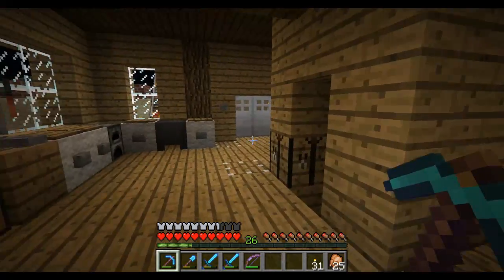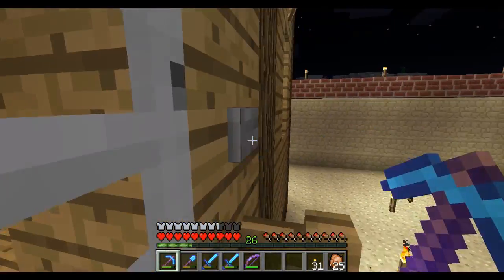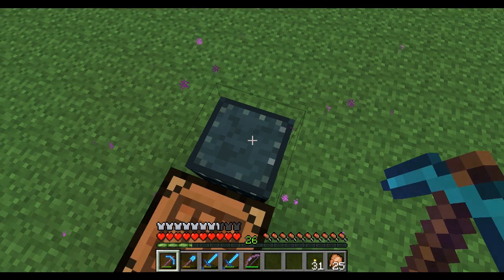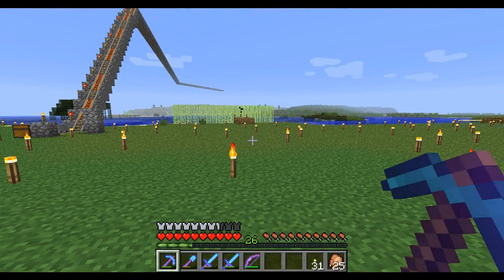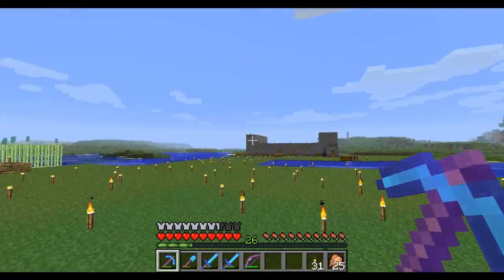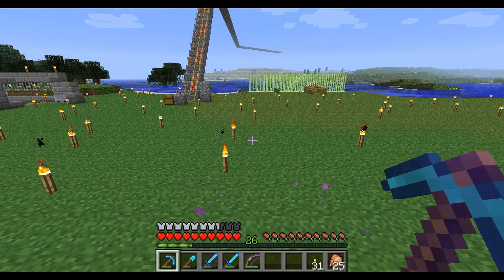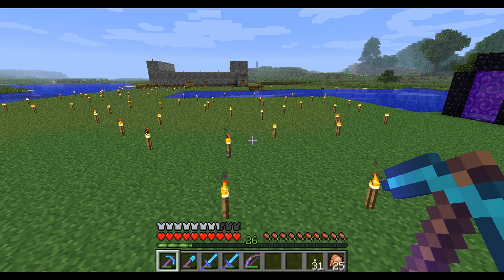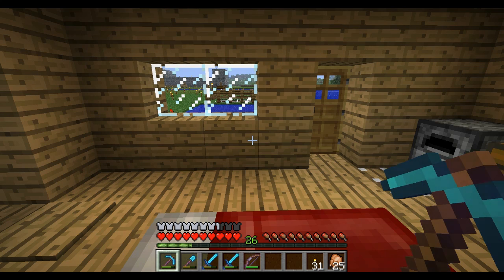Minecraft Chillin and Chattin: Collabs and walkabout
A little about the collaborations I am planning and a plan to go on a quest to find a couple of things...ENJOY!!!

Contributing artist - Sandeep Khurana